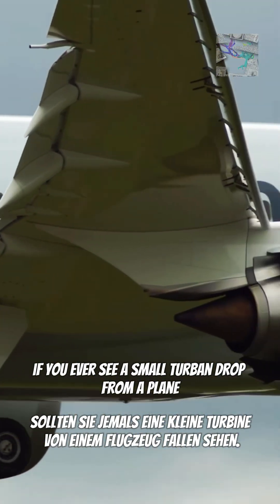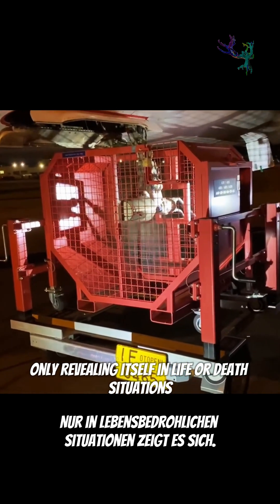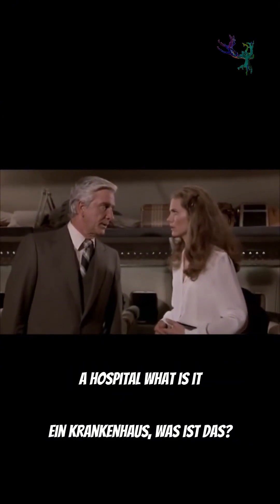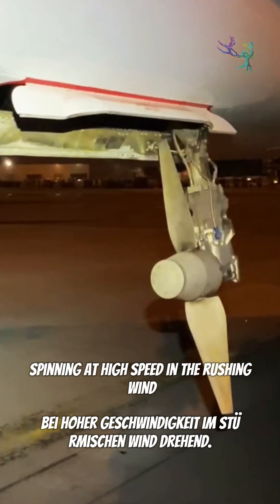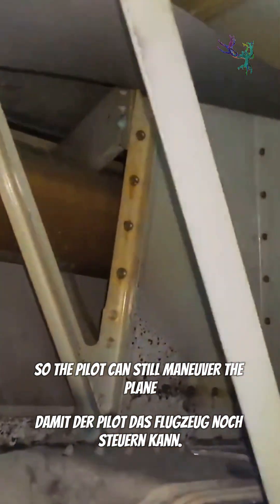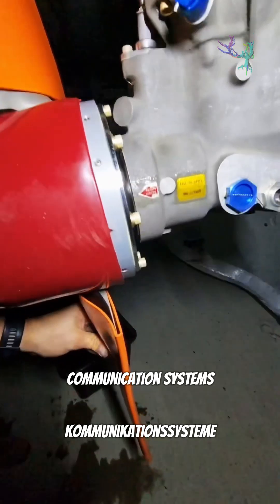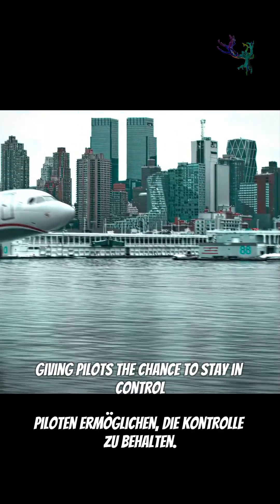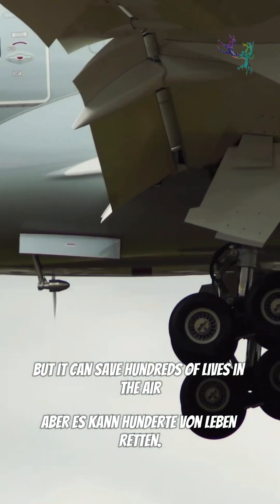If This Turbine Drops, It’s a Life-or-Death Situation!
Hidden beneath every plane is a device that could save hundreds of lives: the Ram Air Turbine (RAT).
In an emergency, when all main power systems fail, this small but powerful turbine deploys to keep the plane flying. It powers flight controls, navigation, hydraulics, and communication systems—giving the pilot a fighting chance to land safely.
It’s a life-saving hero in disguise!"**

Would you trust a tiny turbine with your life?